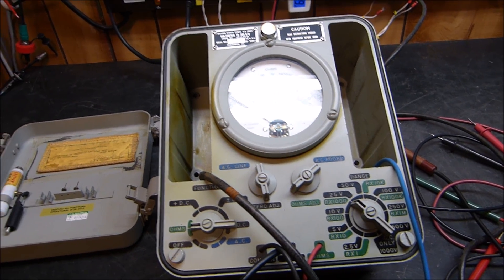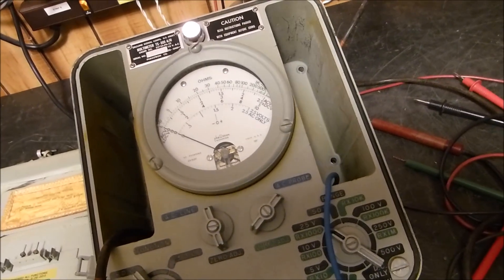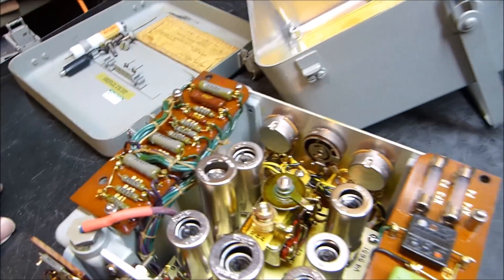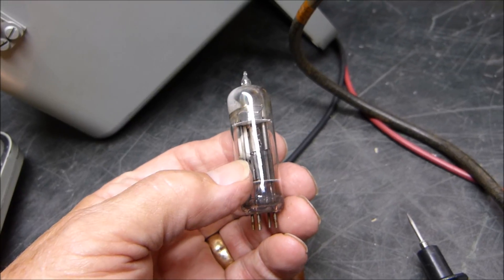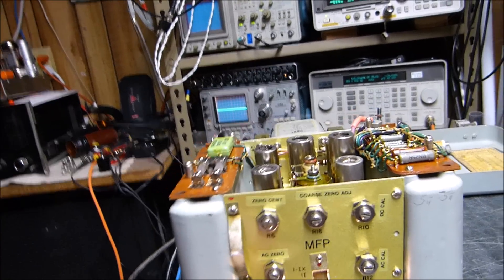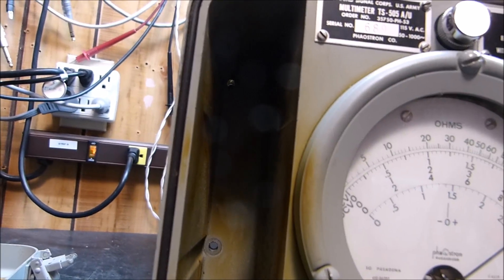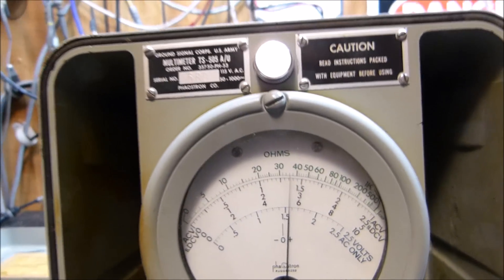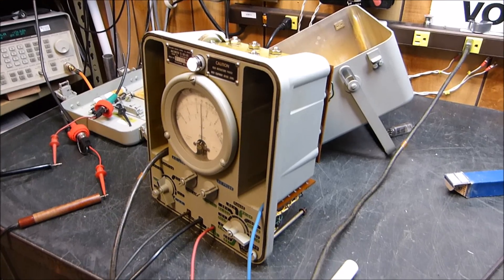TS-505 A/U Vacuum Tube Volt Meter (VTVM) Repair and Check Out US Army Circa 1955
My reliable vintage VTVM quit working and the repair turned out very simple.